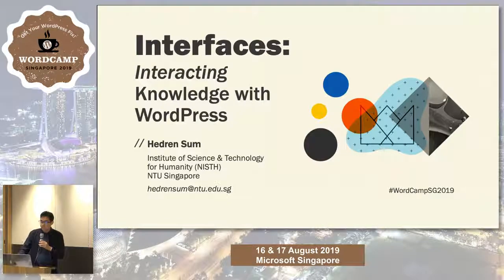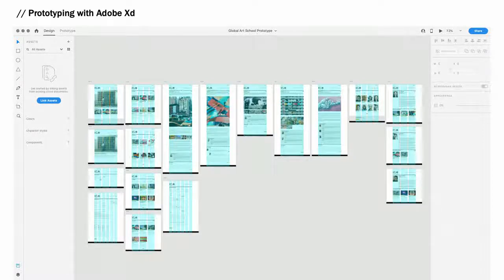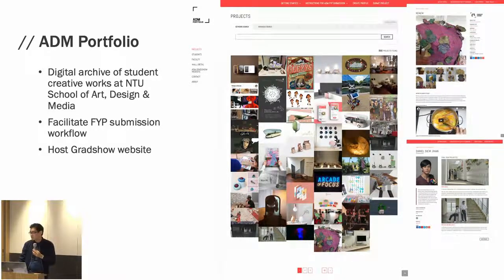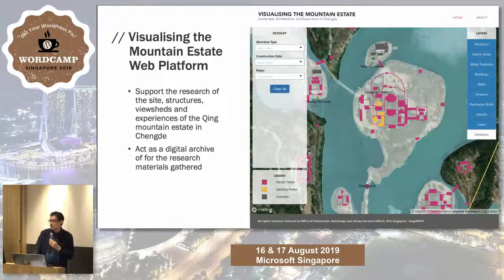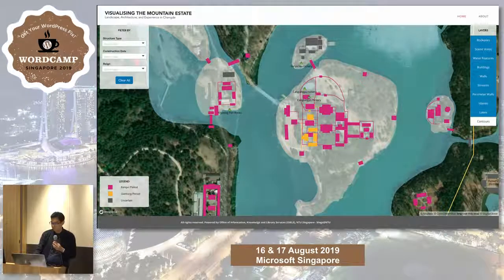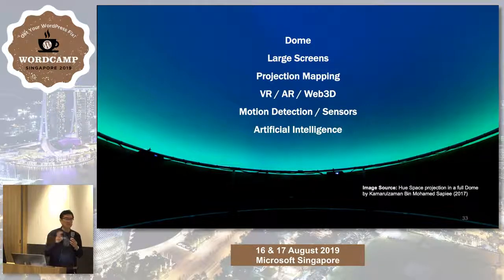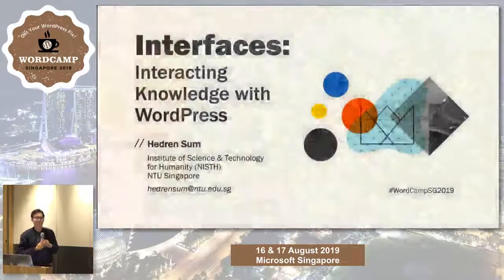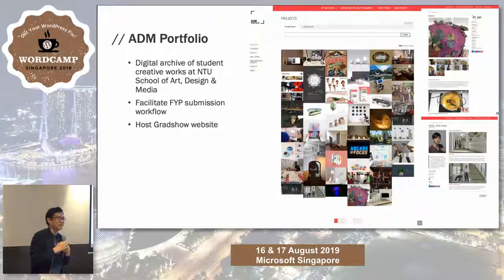Hedren Sum: Interfaces: Interacting Knowledge with WordPress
Being in an academic environment, we deal with varying formats of content for different audiences and purposes. In this session, I will sharing the process to “look under the hood” in using WordPress, exploring beyond theme applications to develop interfaces that communicate and interact knowledge across both digital and physical environments.